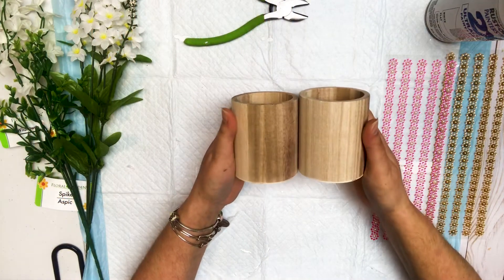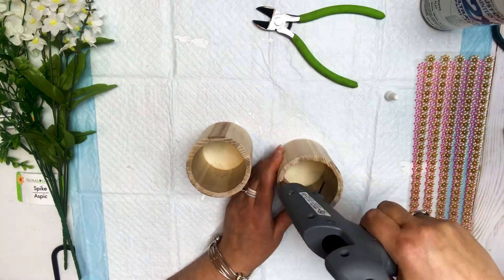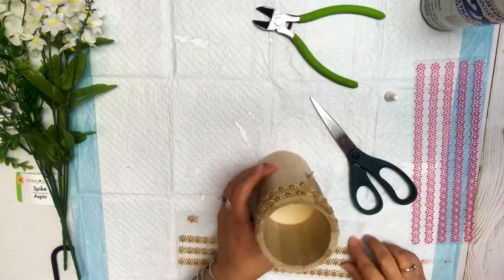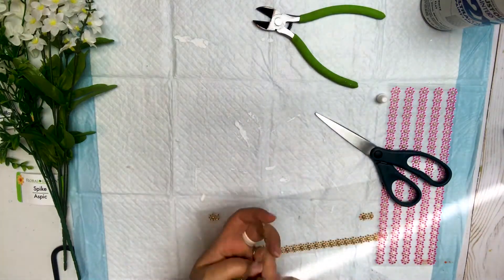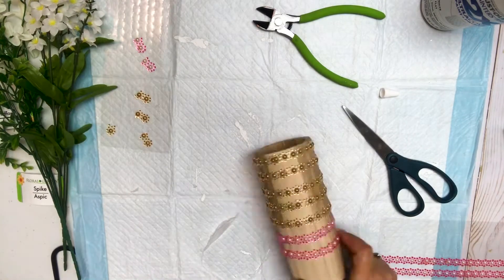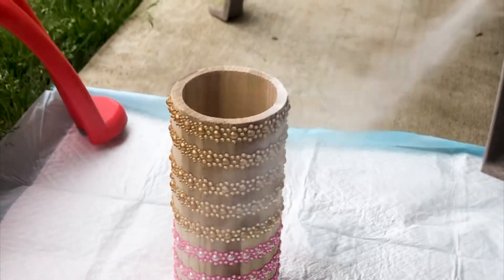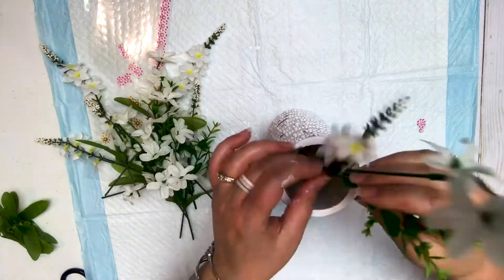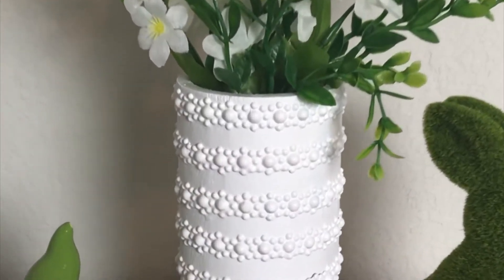Dollar Tree High-End Vase | Etsy Inspired DIY 2021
Join me as I create high end home decor with all dollar tree products!